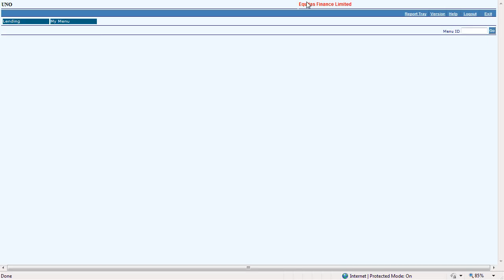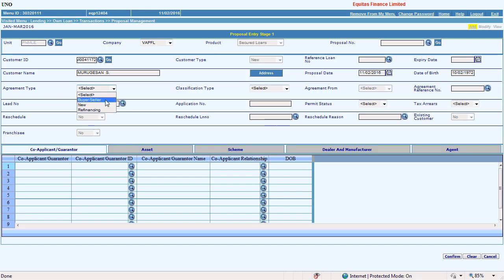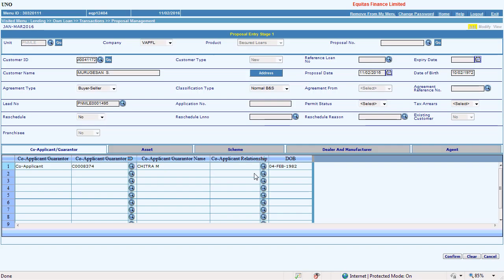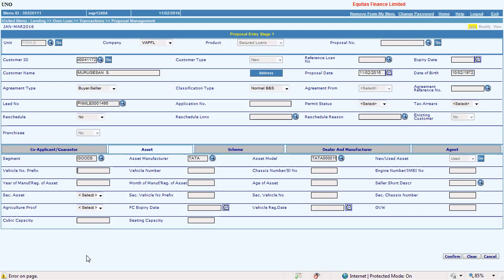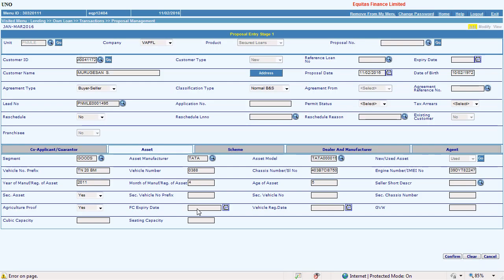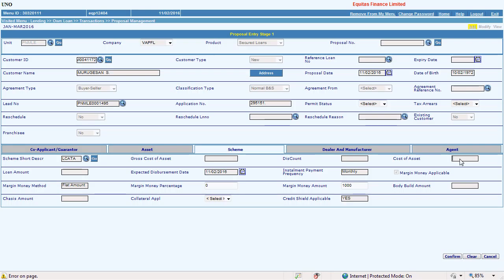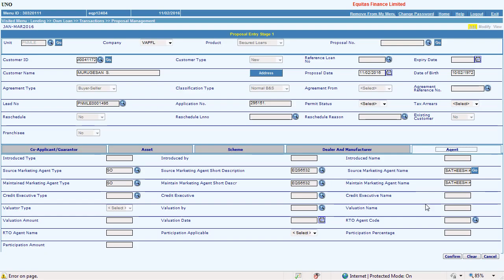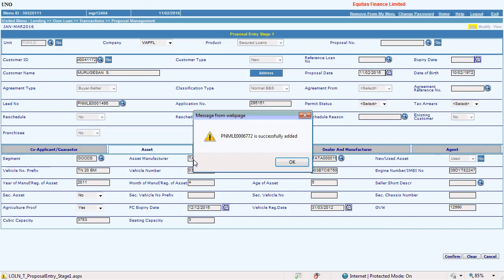Proposal Stage 1